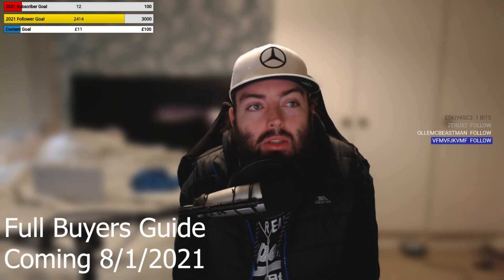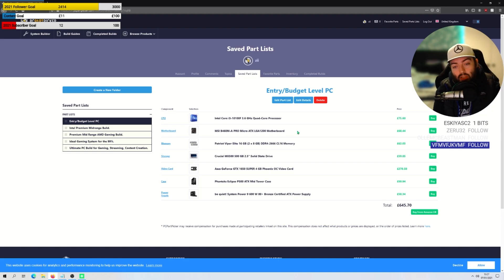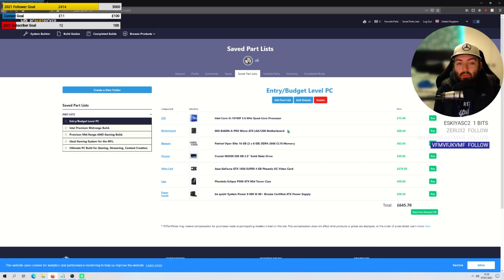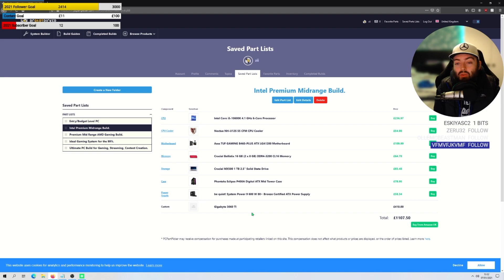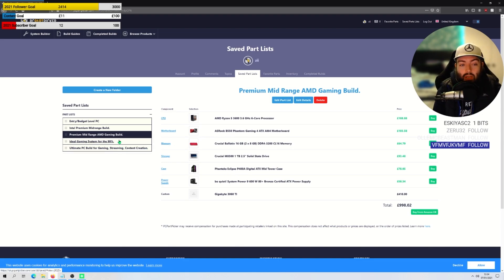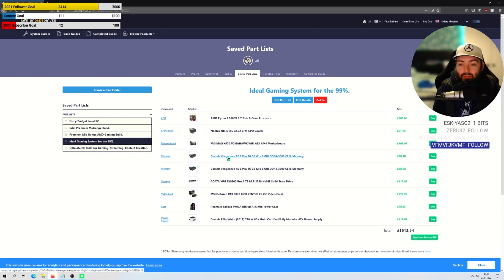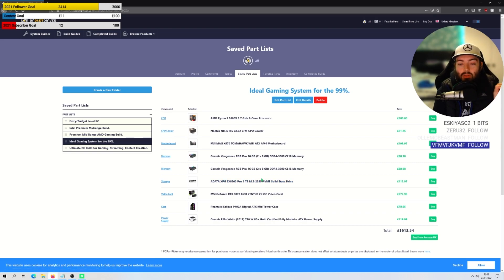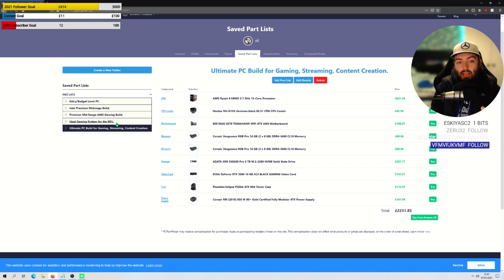The Best Budget PC Build in 2021 + Mid to High End System Choices!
Intro - 0:00
Entry Level Build - 0:38
Mid Range Premium Intel - 4:31
Mid Range Premium AMD - 7:28
Ideal Gaming Build - 9:48
Ultimate PC/Streaming Build - 14:20
Ultimate Intense Gaming Build - 16:25